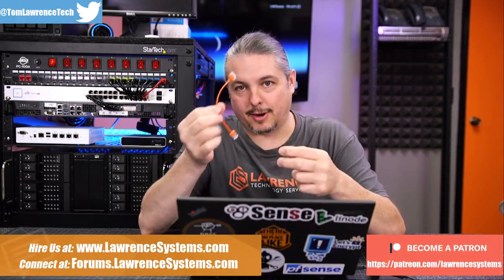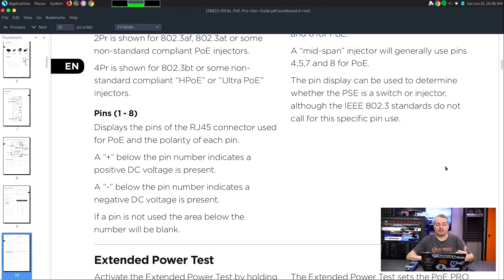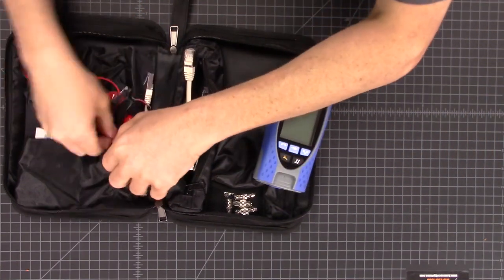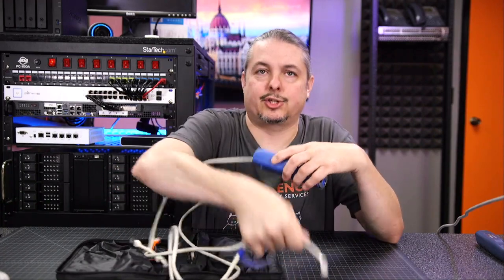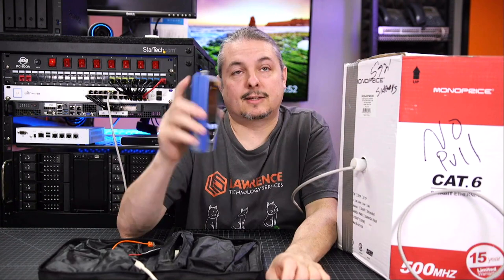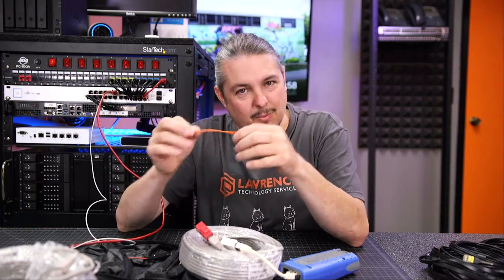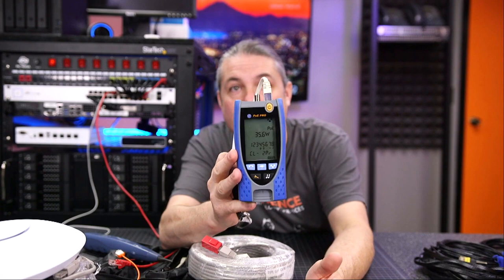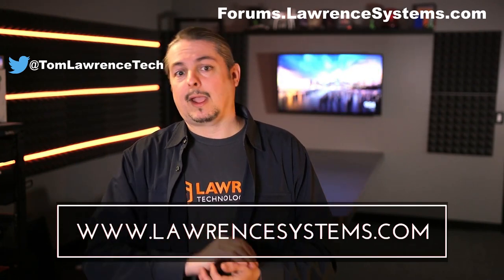IDEAL Networks Poe Pro Network Cable Tester / PoE Load Test